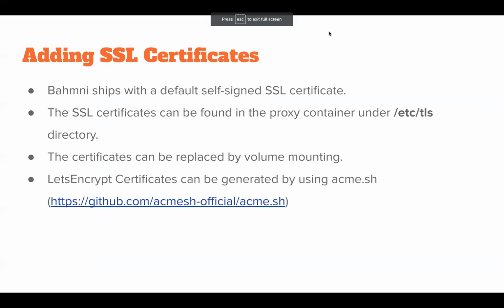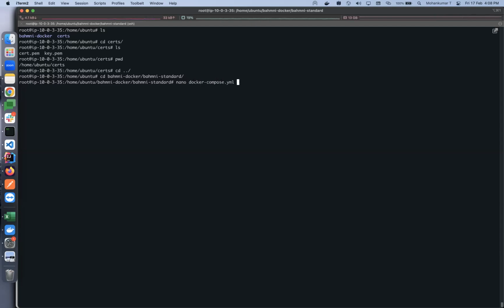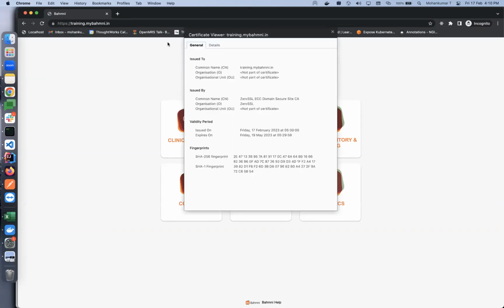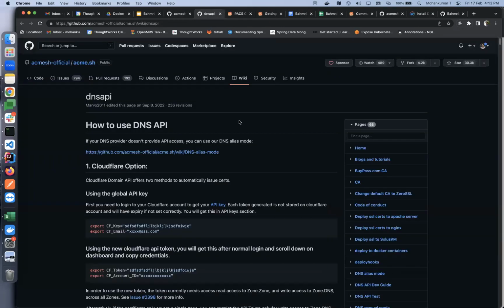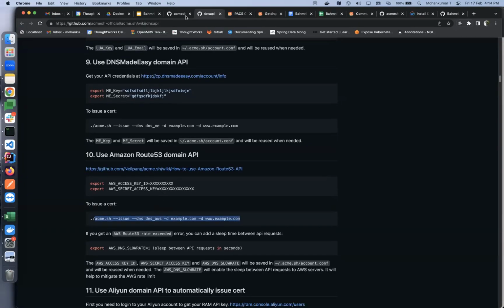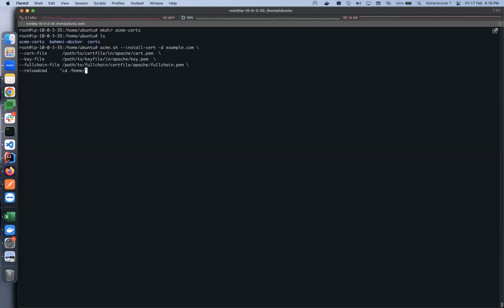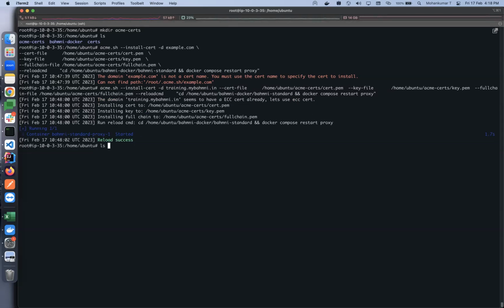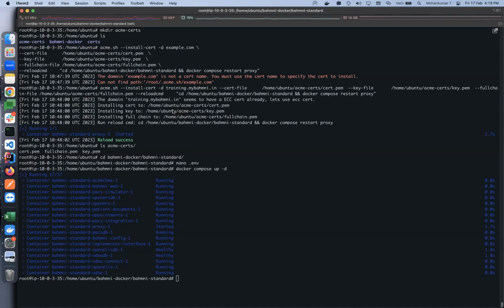[DAY 3] 3.2 Setting up SSL Certificates on Bahmni Instance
In this video, we'll show you how to set up SSL certificates on your Bahmni Instance using a tool called acme.sh. SSL certificates are important for securing your Bahmni instance and ensuring the privacy and security of patient data.

We'll guide you through the process of installing and using acme.sh to obtain and configure SSL certificates for your Bahmni instance. You'll learn how to generate a ZeroSSL certificate, install it on your server, and configure it for use with Bahmni.

17 Feb 2023, Virtual Training for Bahmni Community, Day 3